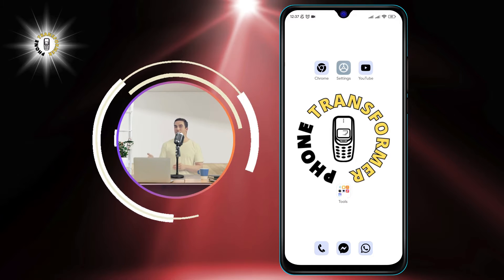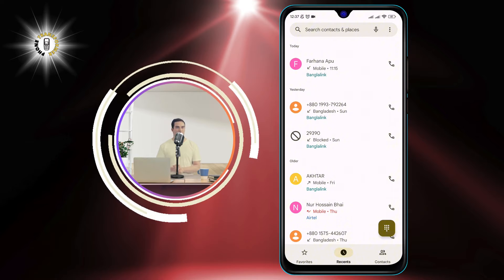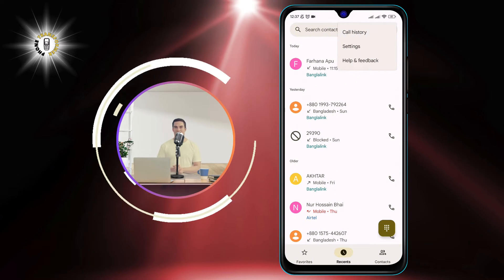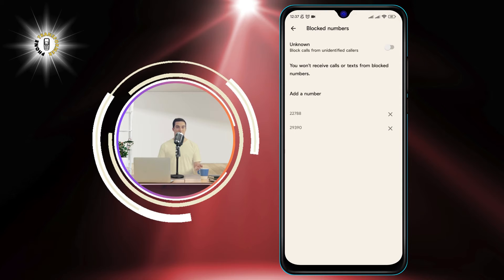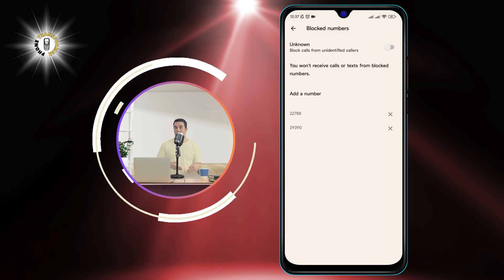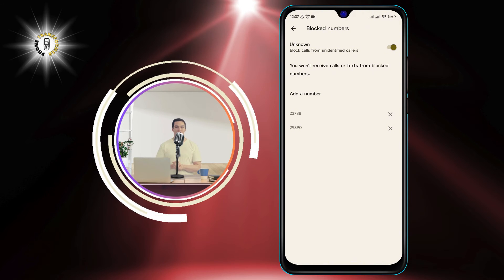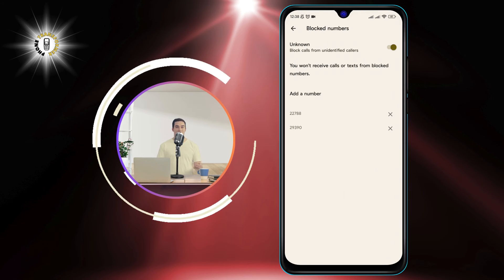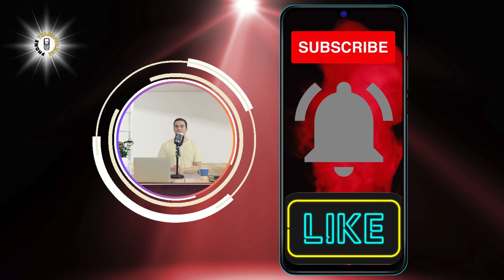How to Block Restricted Calls on Android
Are you tired of receiving unwanted calls from unknown or restricted numbers on your Android phone? Do you want to know how to block these calls and avoid being disturbed or harassed by them? If you answered yes to any of these questions, then this video is for you. In this video, I will show you how to block restricted calls on your Android phone in just a few simple steps. You will be able to protect your privacy and peace of mind by preventing these calls from reaching you. Whether you have a Samsung, Huawei, Xiaomi, or any other Android phone, this video will help you block restricted calls on your device. You will also learn how to unblock them if you ever change your mind or need to receive them for some reason.

- How to block unknown calls on Android
- How to block private calls on Android
- How to block hidden calls on Android
- How to block anonymous calls on Android

I upload videos regularly on how to make the most of your Android phone and how to transform it into a powerful and versatile device.